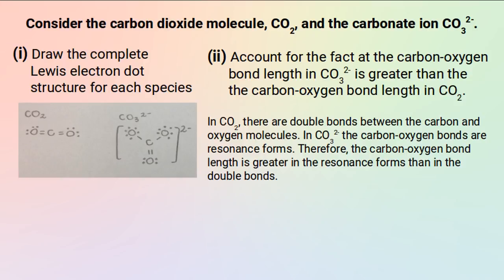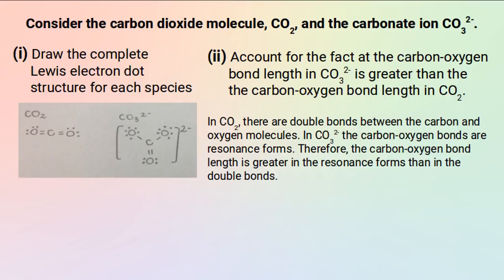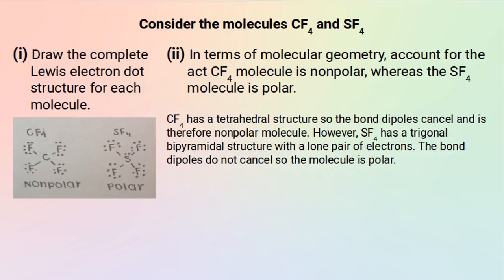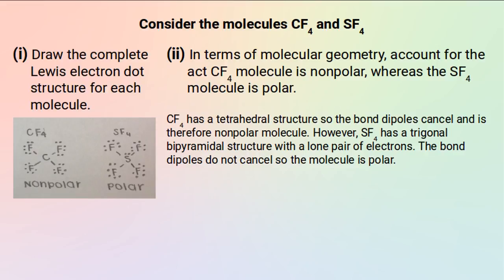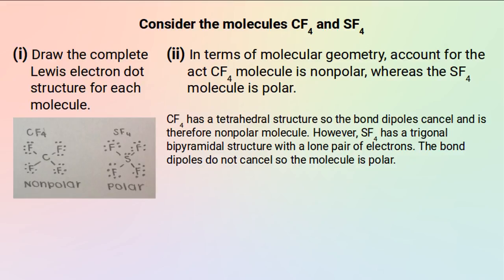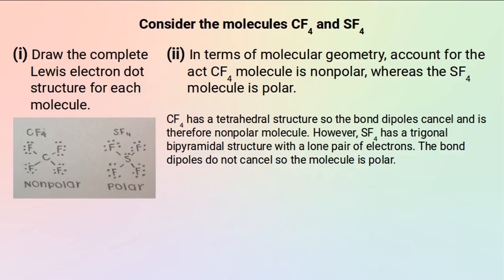AP Problem 12